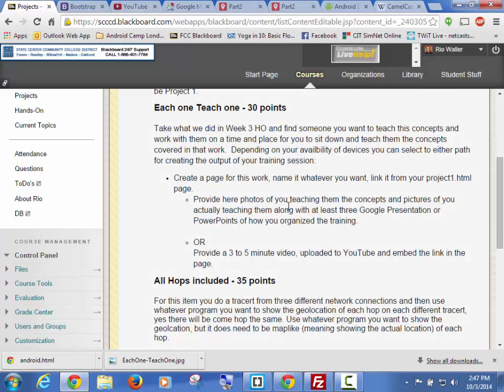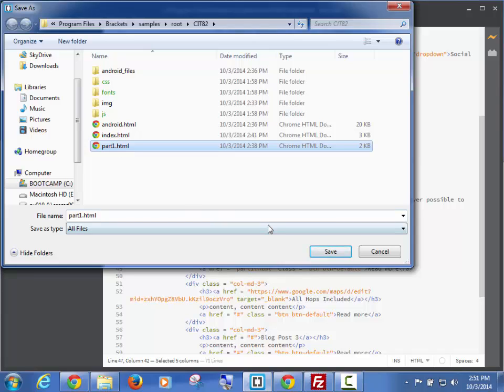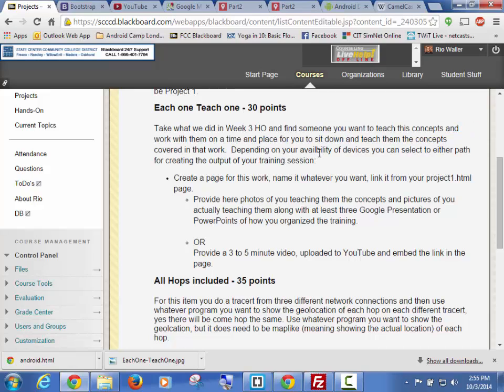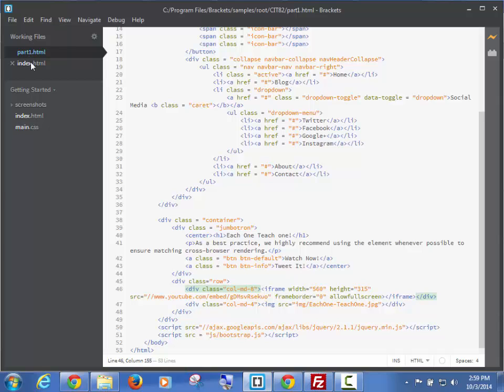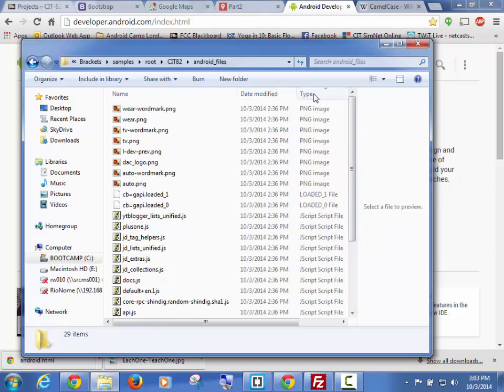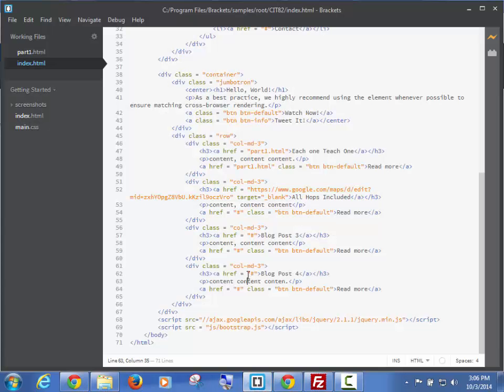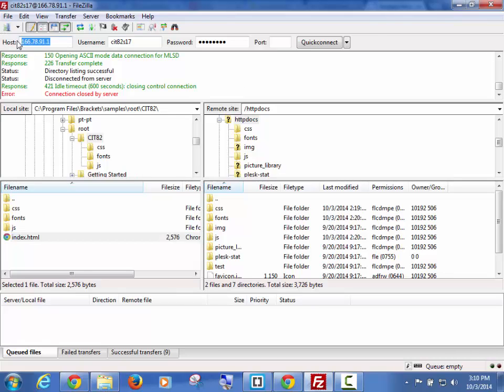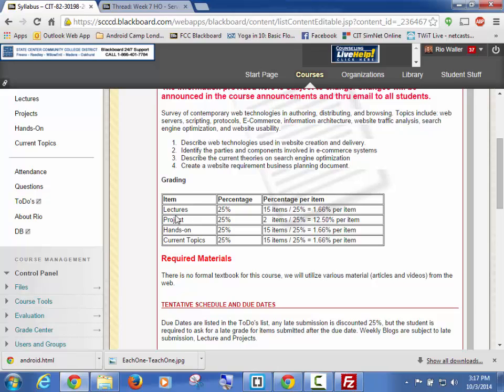Project 1 - CIT82 - Web Technologies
In this video I discuss what is required for you to complete Project 1!